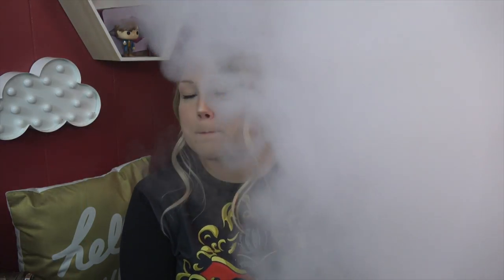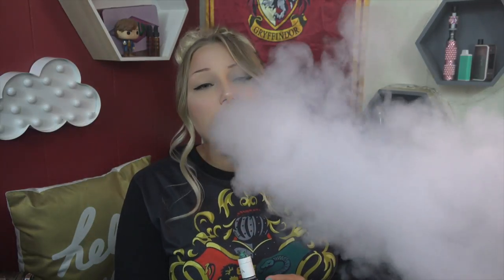The Dollar eJuice Club PART 4 + New Discount Code!!! | TiaVapes Review